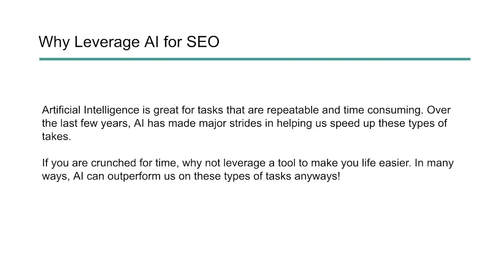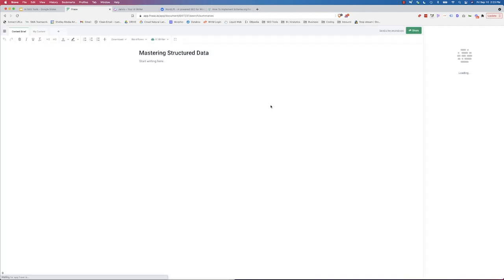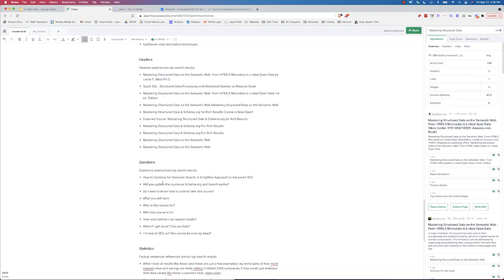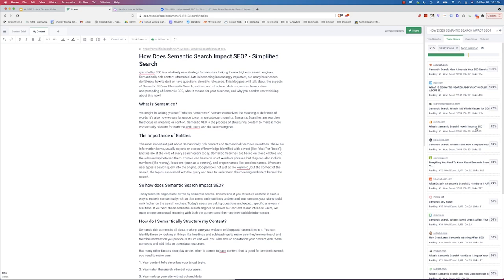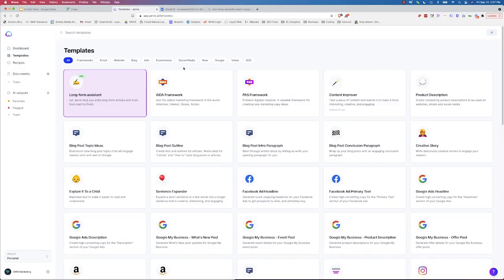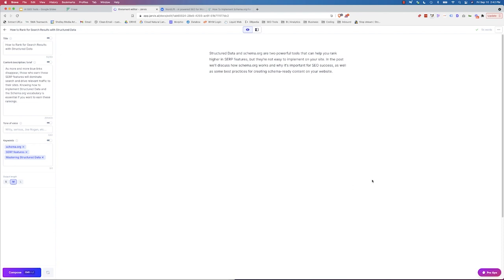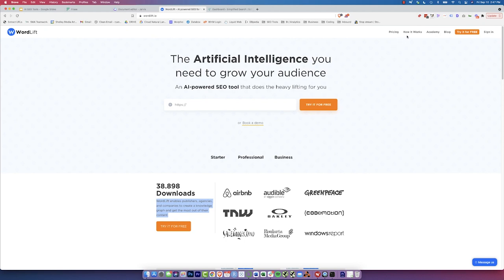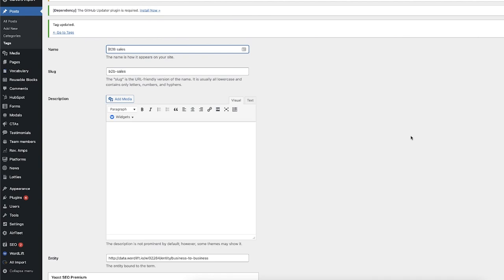3 AI SEO Tools to Help You Beat the Competition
In the latest episode of Hack My Growth we're going to be taking a look at three awesome AI-driven SEO tools that can help you beat your competition and, honestly, scale a whole lot faster.

These are tools that we use all the time here at our agency. I love these tools, I use them personally, myself, not just my team, but I use these tools on an ongoing basis as well. So I'm going to walk you through the pros and cons of them, and then some ways that you can actually leverage these tools.

We specialize in SEO and Inbound lead generation. Levering both data and intuition, we've help hundreds of companies succeed online and trained thousands of entrepreneurs and marketers with the help of our videos.